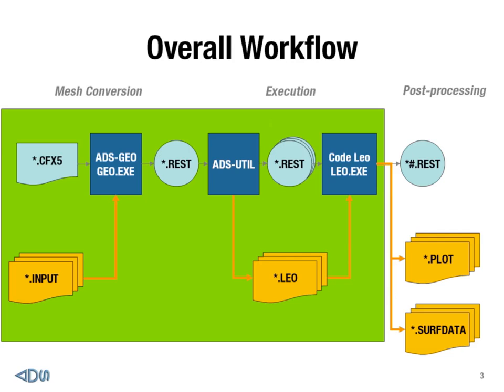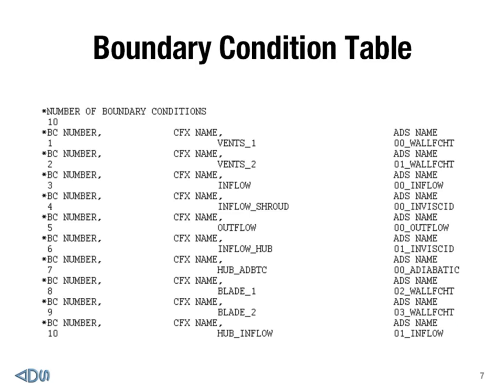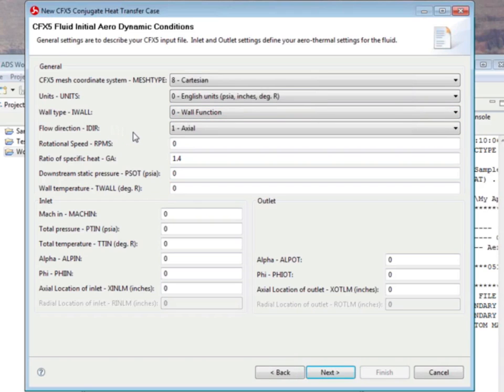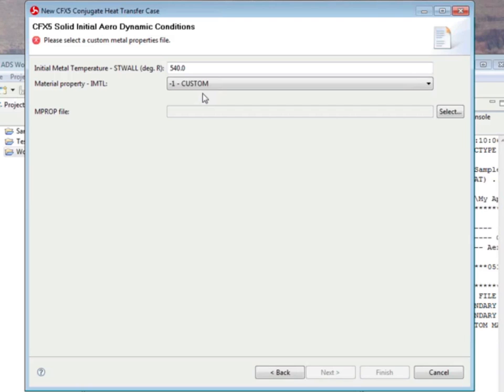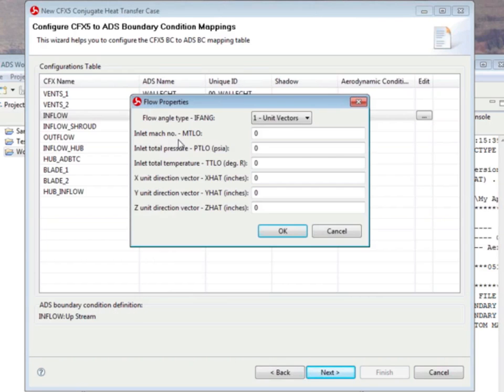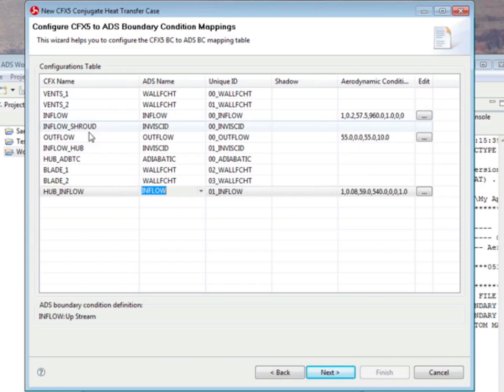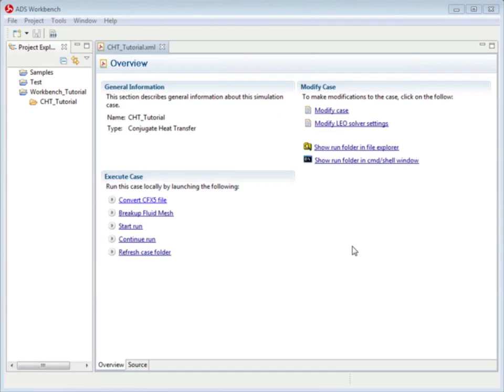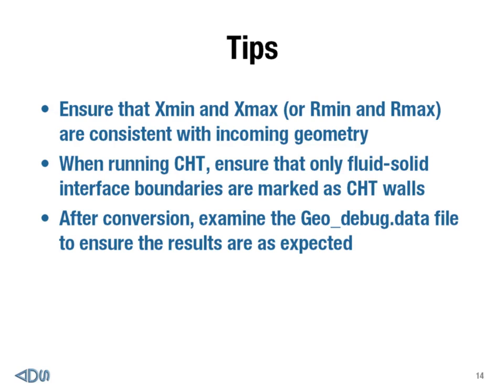CHTWorkbench 1200x900 072311